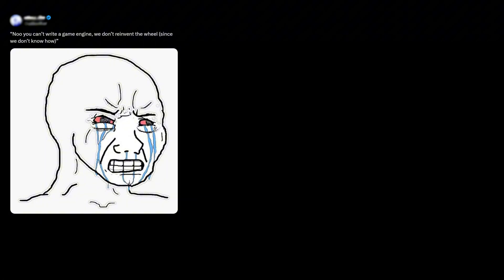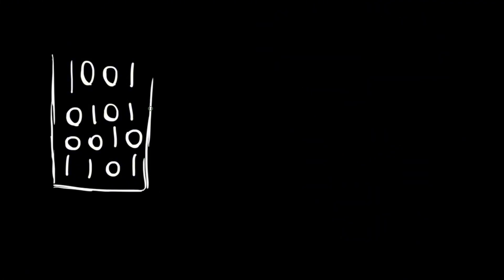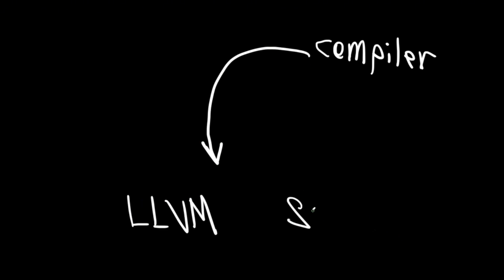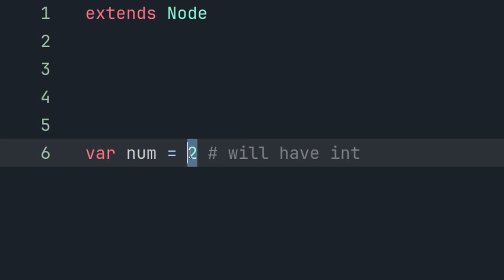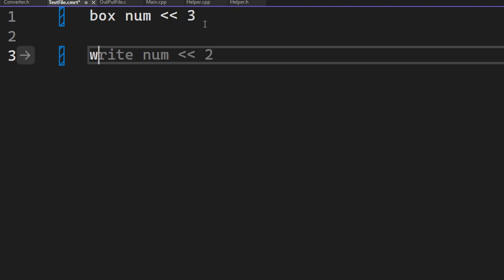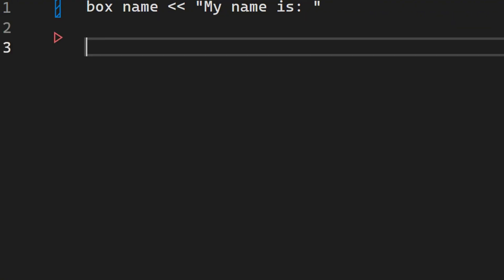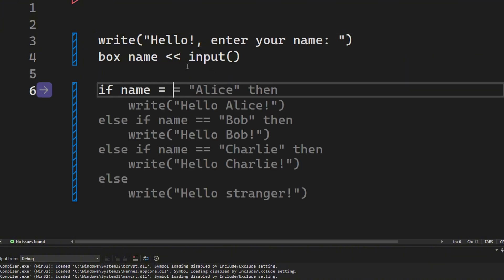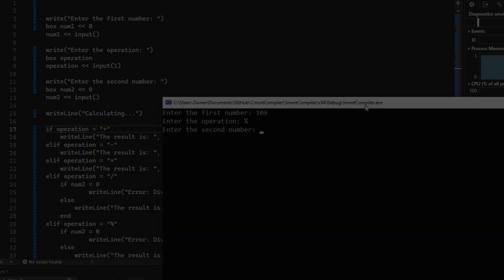Creating My Own Programming Language to Prove a Point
I'm creating my own programming language and it's going to be crazy!
Currently my compiler is a source-to-source translator that take my language's file and turn it into a C file.

Yes it's considered a compiler and if you want to read more this is the wikipedia link: